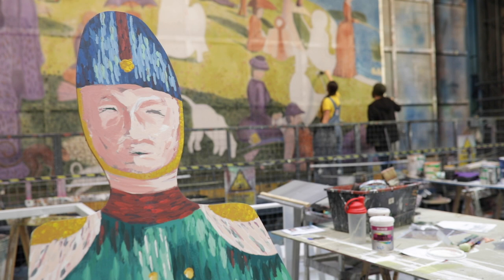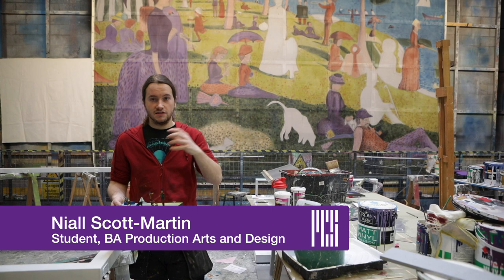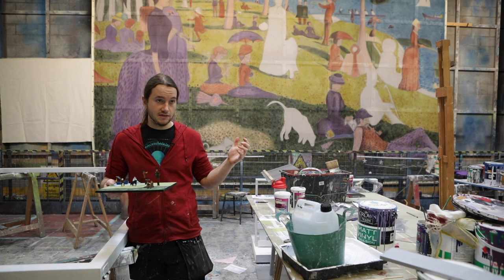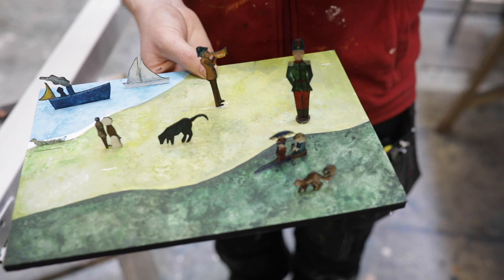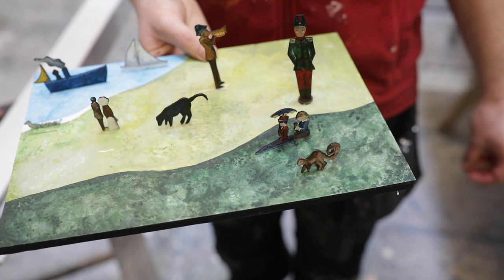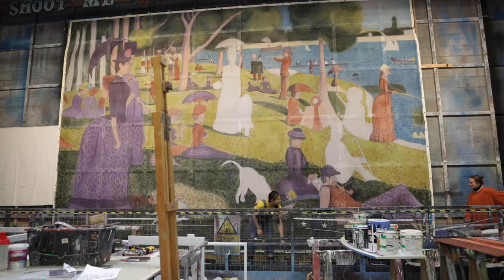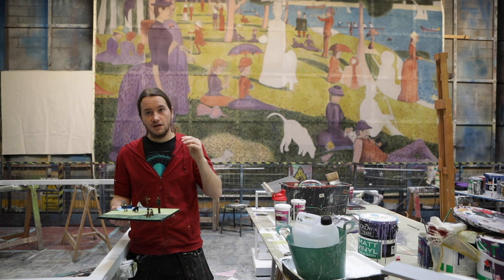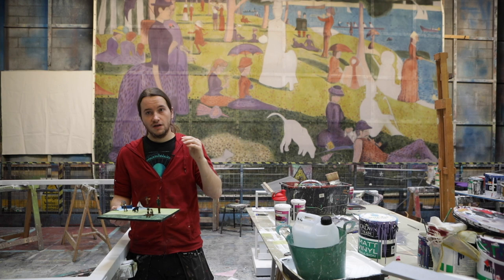Sunday in the Park with George paintframe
Behind the scenes during our production of Sunday in the Park with George.